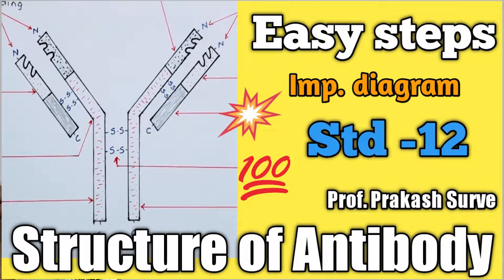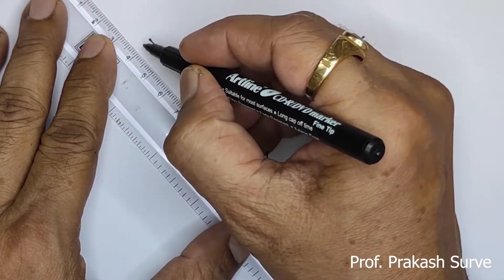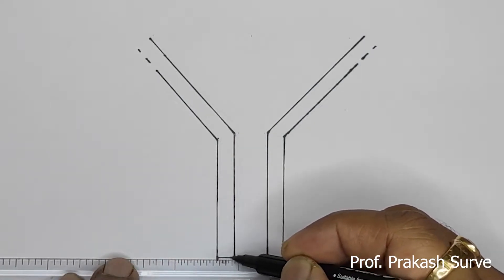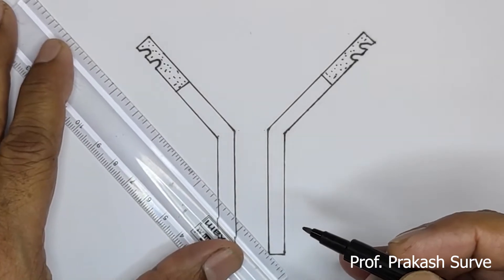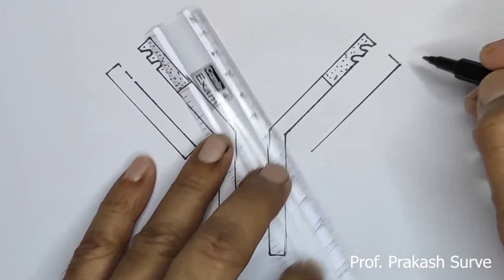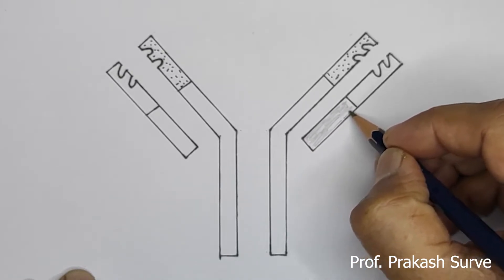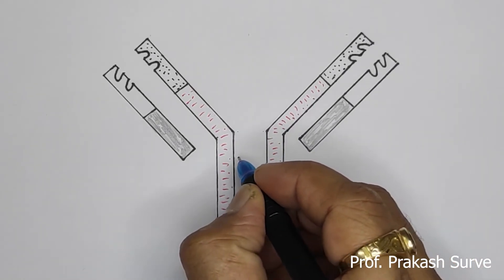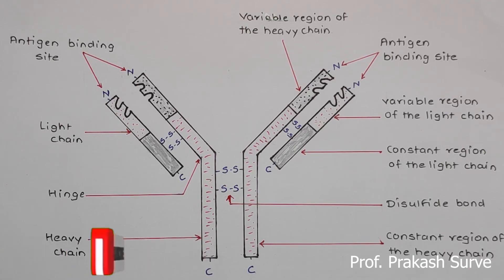Structure of Antibody with explanation ( Imp. Diag. of Board Question Bank ) By Prof. Prakash Surve